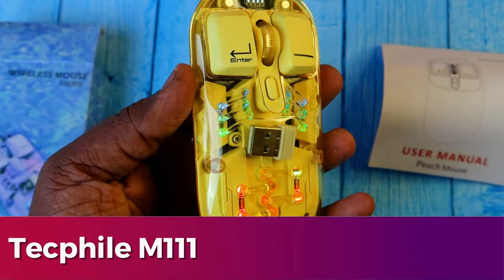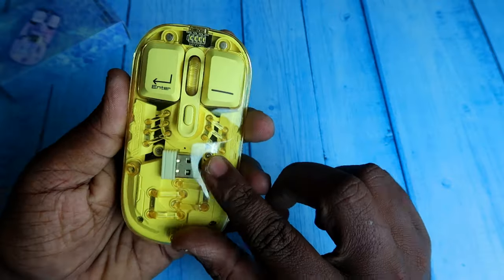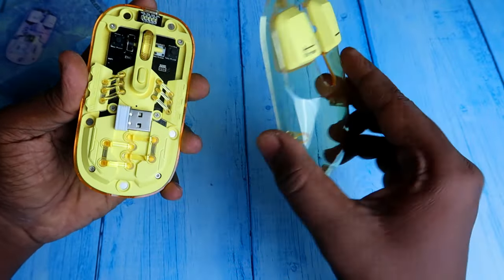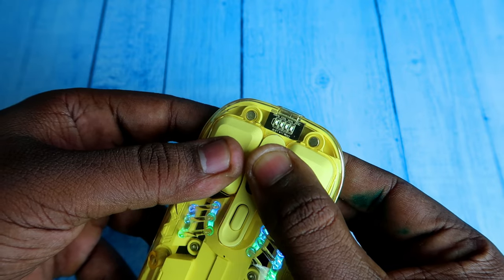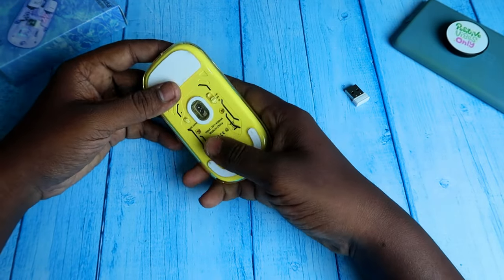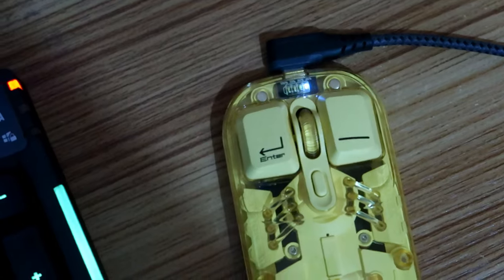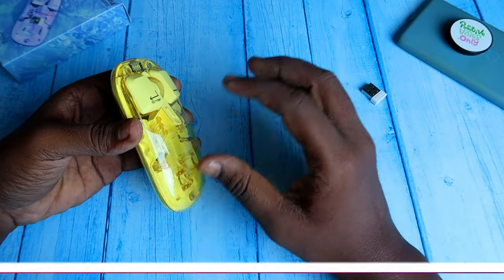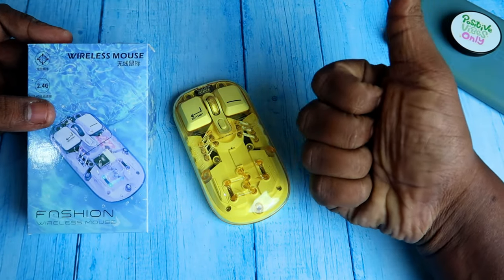RGB Wireless Mouse under 1000 - Tecphile M111 Wireless Mouse Review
Let's do the review of Tecphile M111 RGB Wireless mouse. Its prices under 1000 Rs having dual connectivity, 11 RGB modes, 400mAh battery, and stylish, compact & magnetic cover.